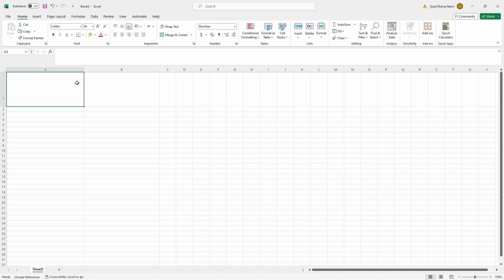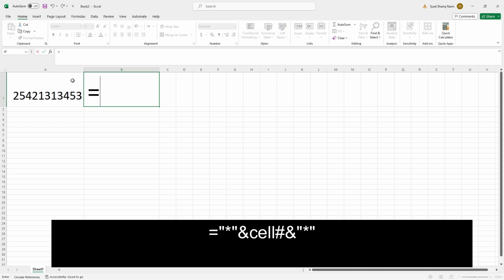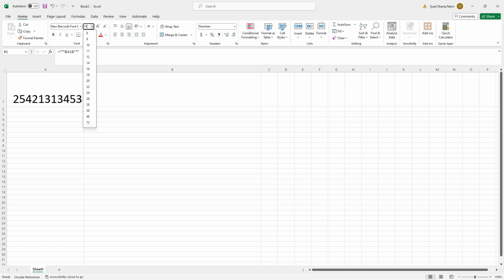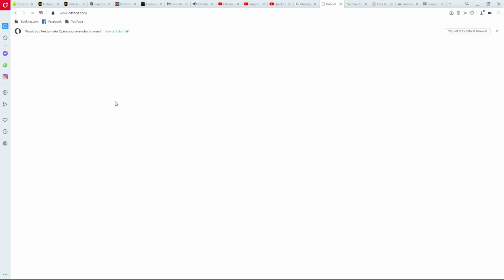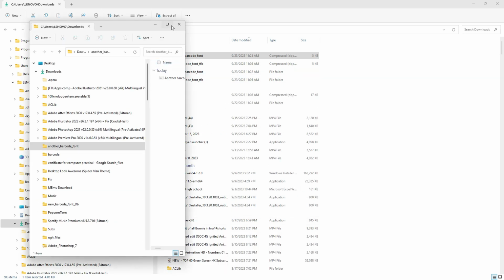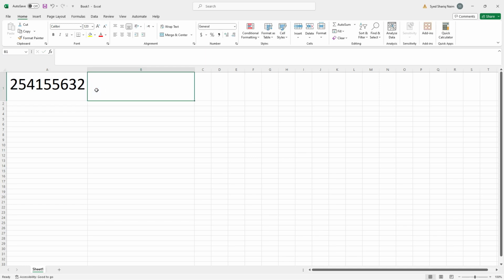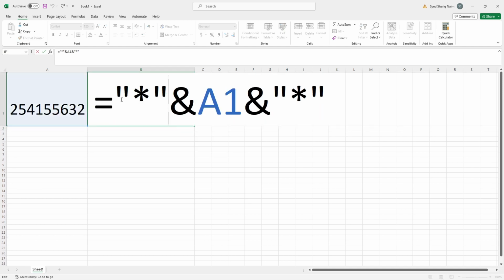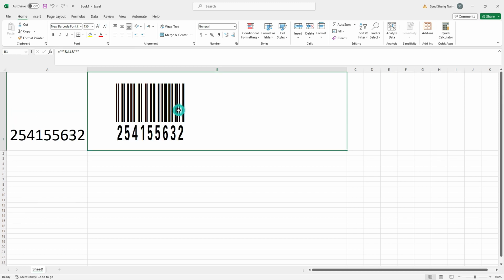Make Barcode of any Product in MS EXCEL